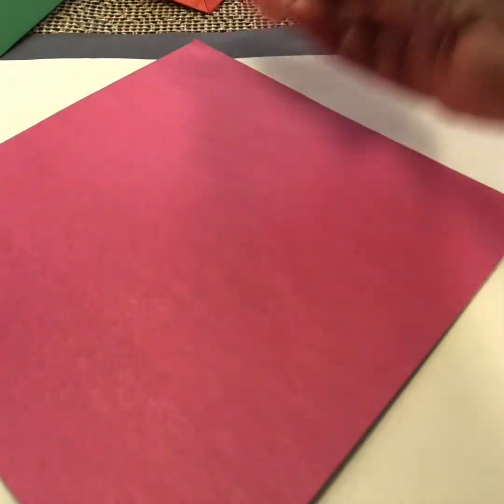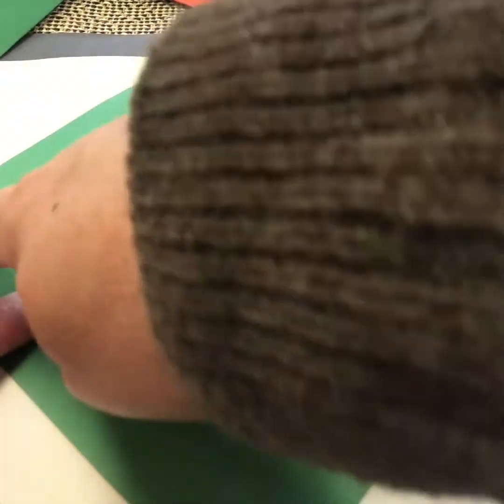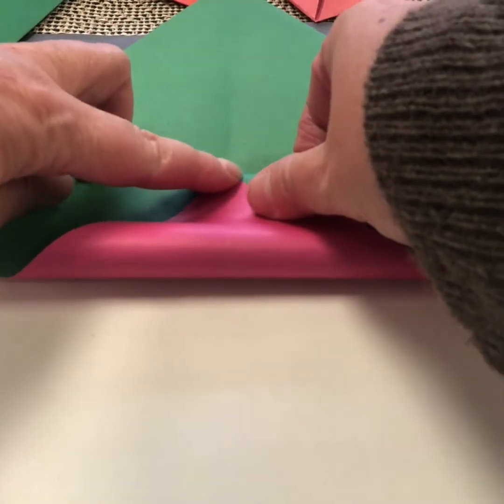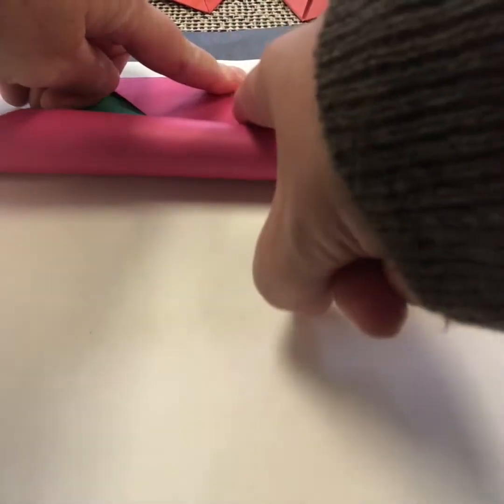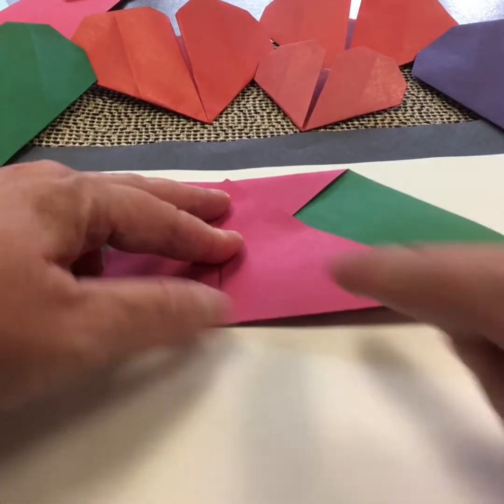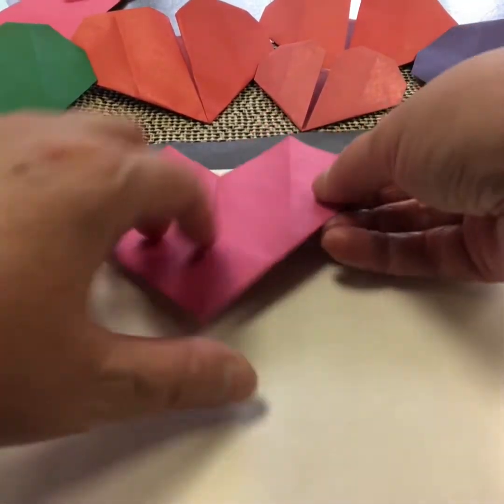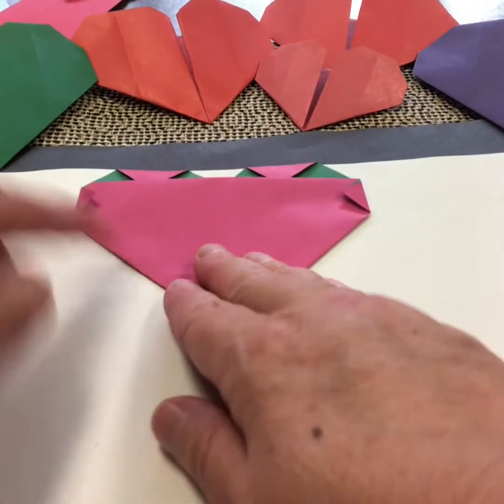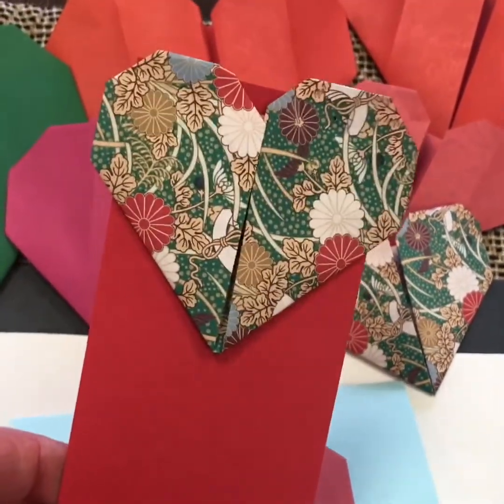SD38 Math Studio Series: Origami Heart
This video for children and their families is part of the SD38 Math Studio Series. It provides the instructions for making a basic origami heart.